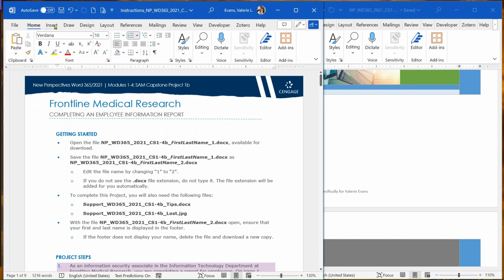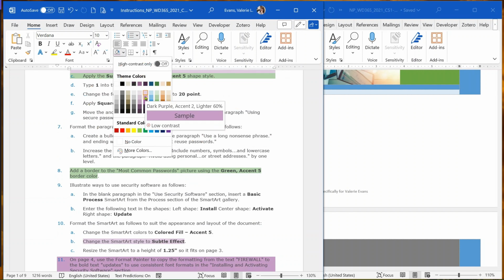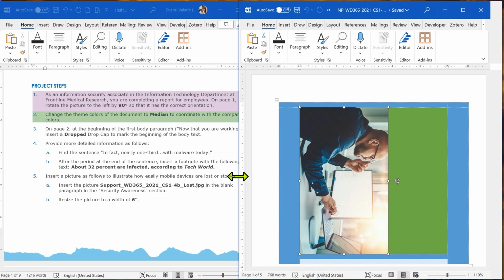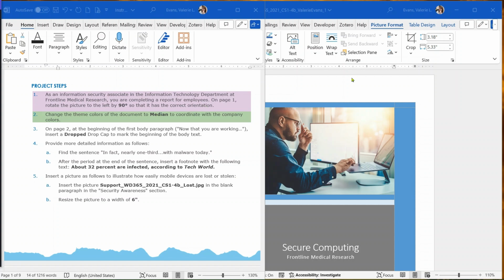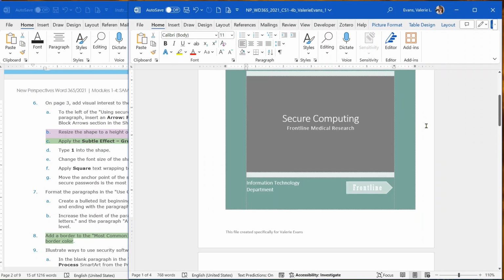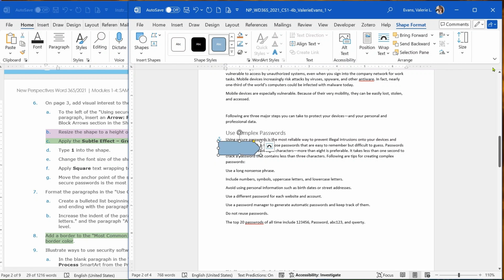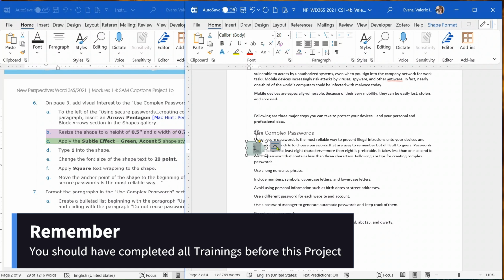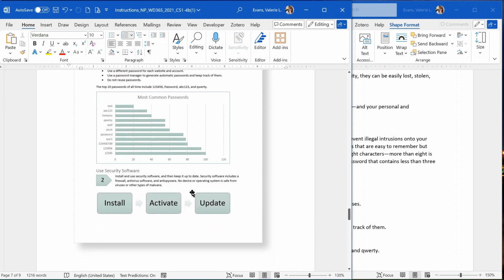Word Capstone 1 4